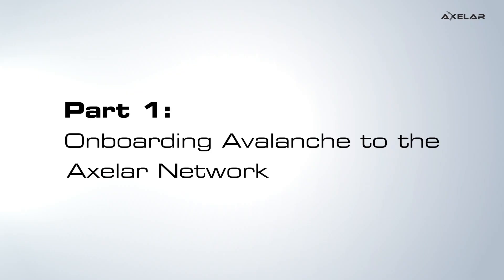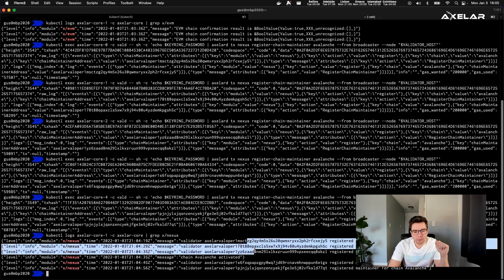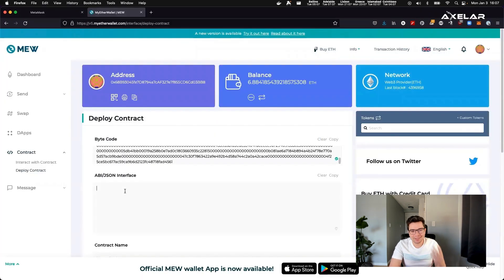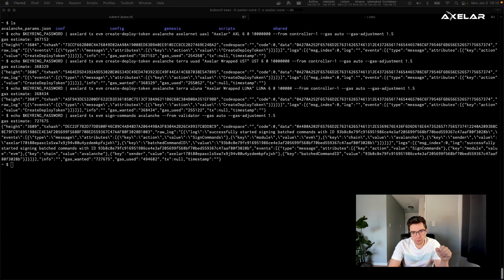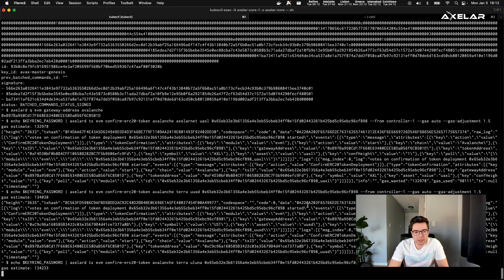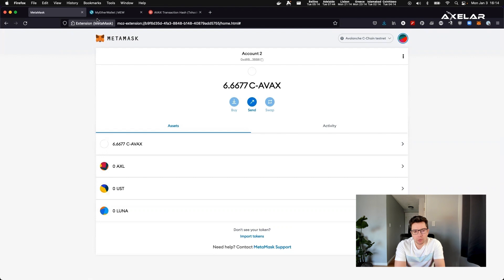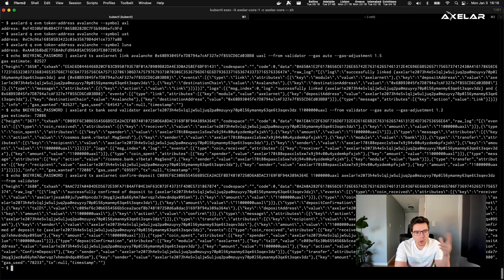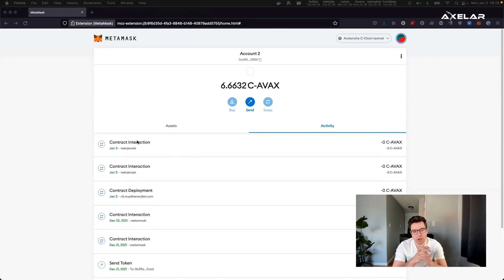Onboarding Avalanche to the Axelar Network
In this video Sergey Gorbunov walks viewers, step-by-step through the process of onboarding a new evm-based chain to the Axelar network.